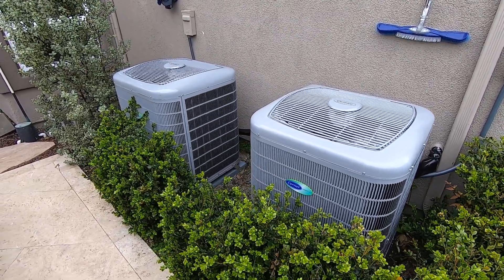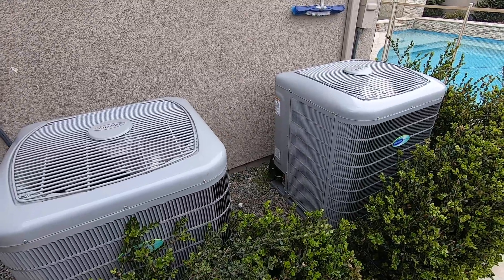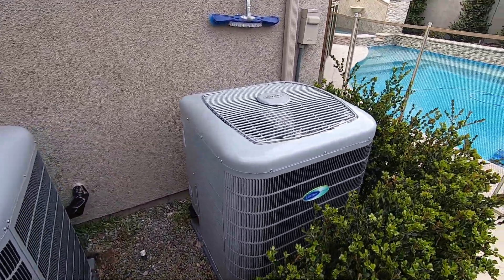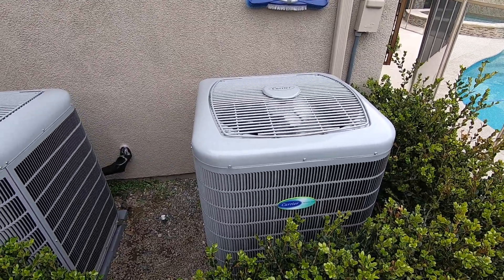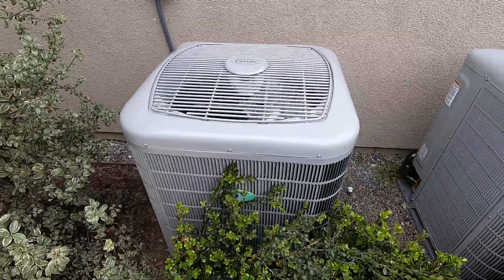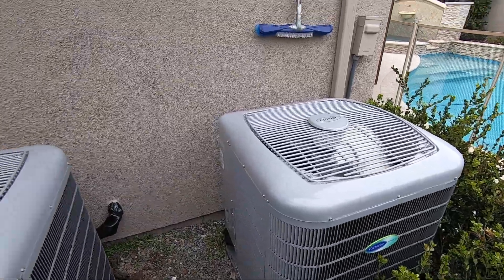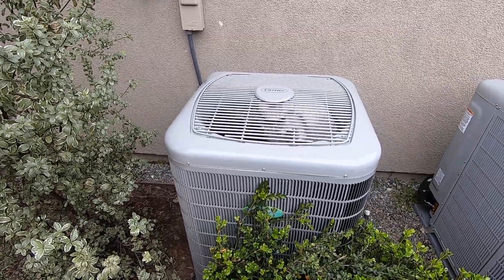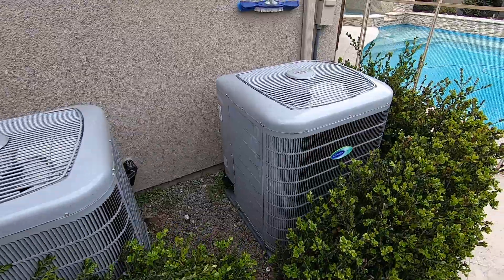Carrier Infinity Variable Speed Heat Pump Condenser 18+SEER 25VNA848A003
In this video Nick with Albert Air talks about a recent installation of two Carrier Infinity variable speed heat pump condensers 18+SEER 25VNA848A003. He talks about the heat pump condensers speeds, comfort, heating functions, cooling functions, electrical, dimensions, sound, and heat pump rebates. For more information on these units please visit us